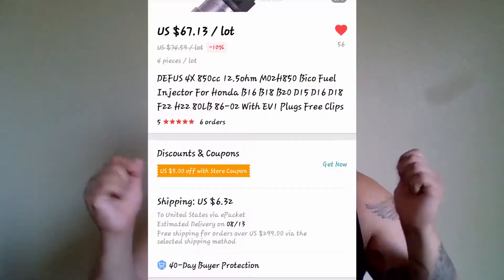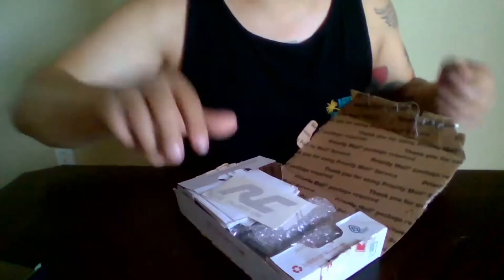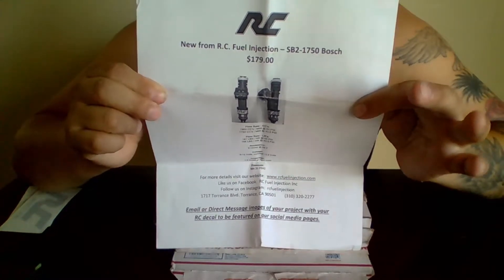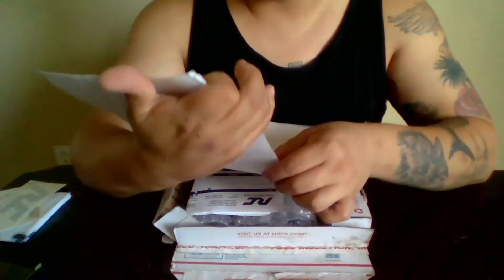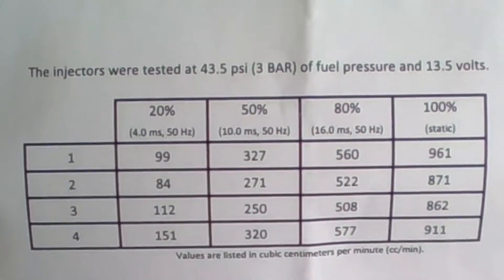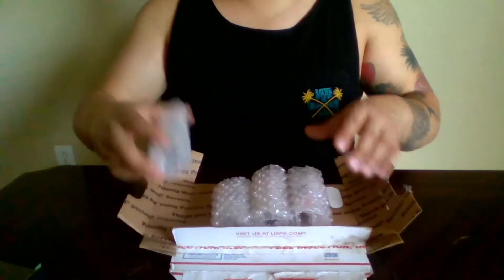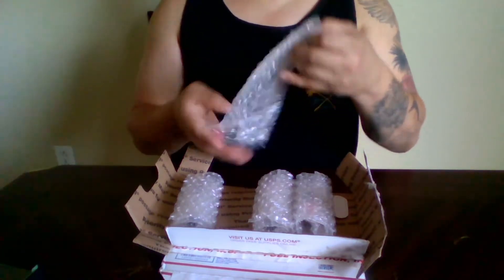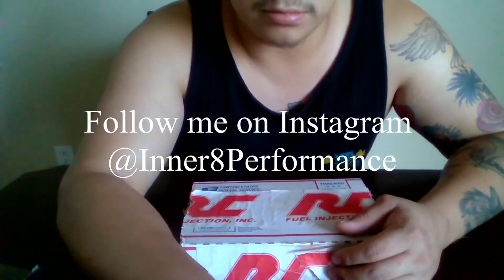RC Fuel Injection Review!!!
Quick Review of RC Fuel Injection and the service they provided for me on my Ali-Express 850CC fuel injectors. Also A BIG SHOUT OUT to WAYNE at RC Fuel Injection he's the one to thank for the service!!!